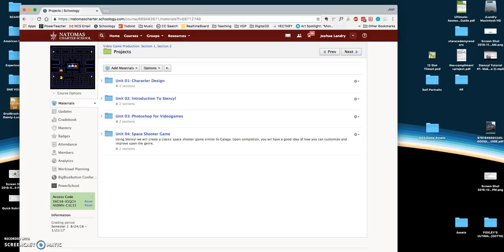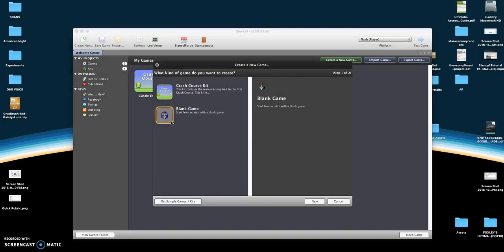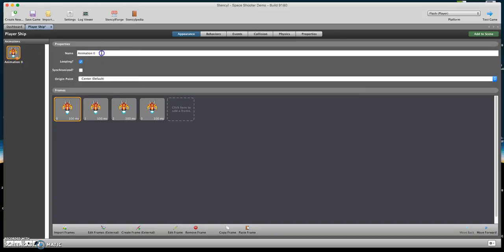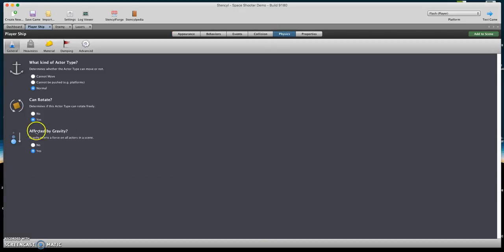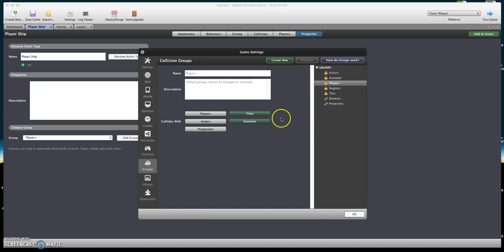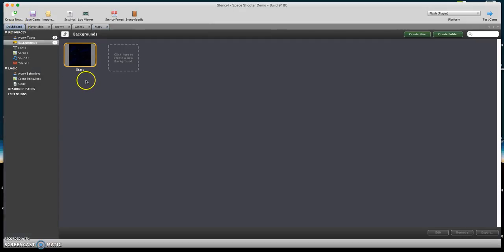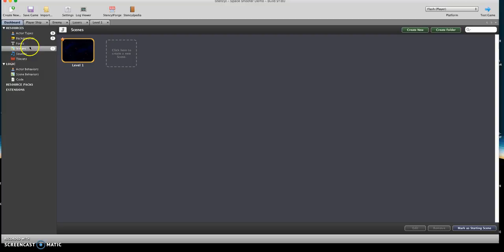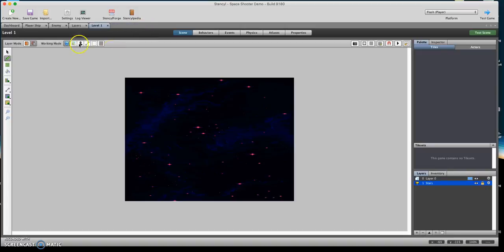Space Shooter Pt 1